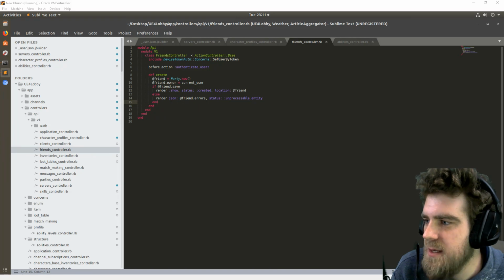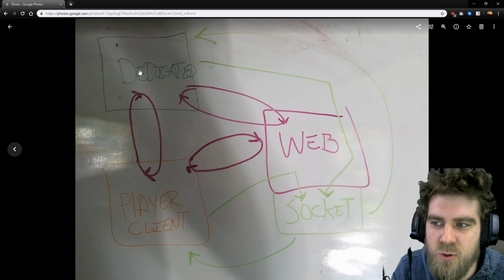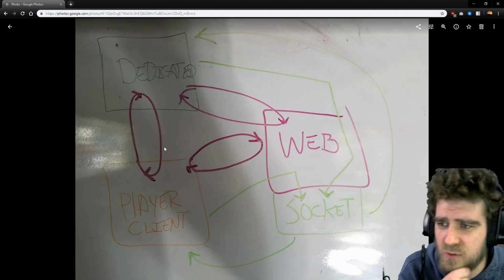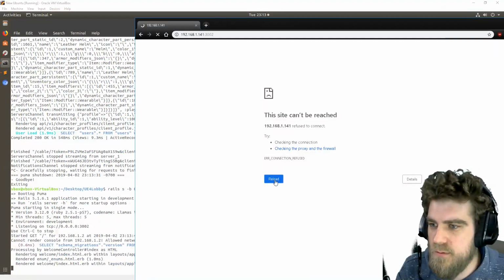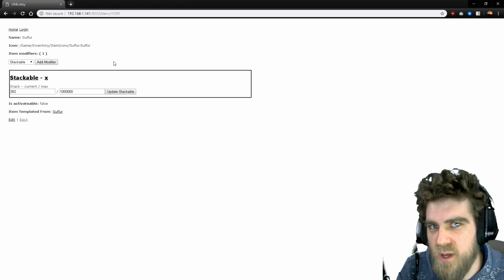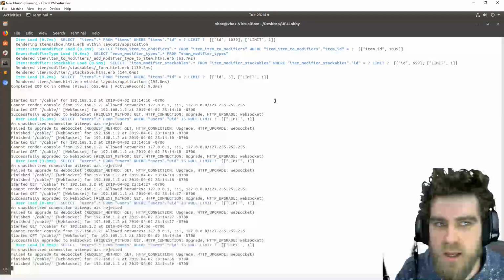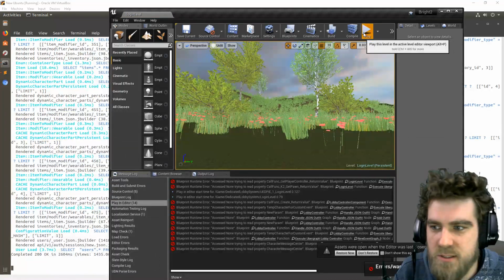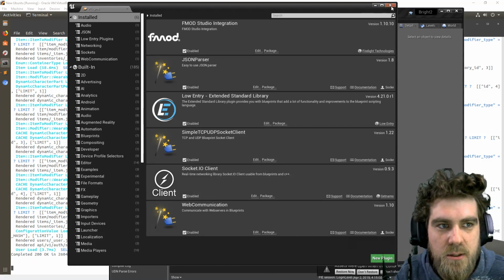UE4 Ruby On Rails MMO - Quick Stream Highlight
This is a quick highlight clip from a live twitch that I thought might be worth saving on youtube.
If there is enough attention I will make a more in depth video.

Web Server
Ruby On Rails
Action Cables
Web Sockets